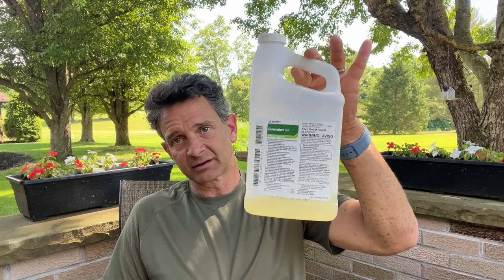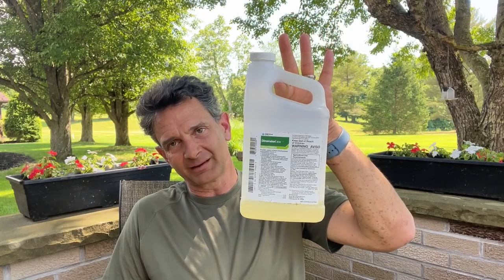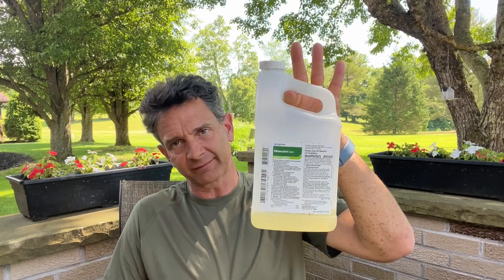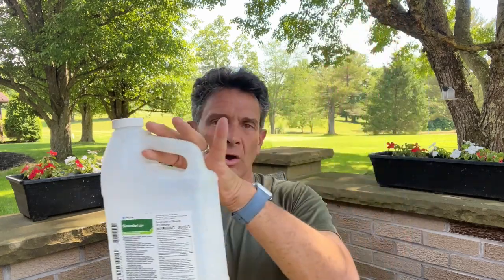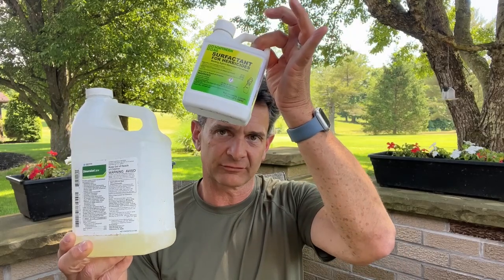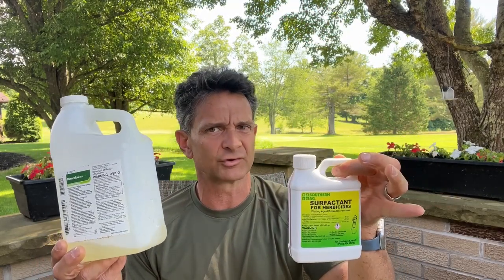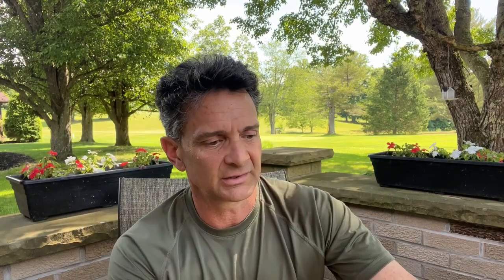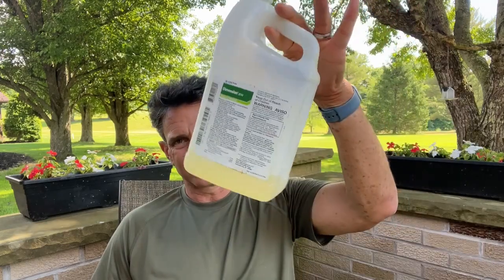Summer Weed Control: Pre-Emergent Herbicides for Crabgrass & Goosegrass + Yearly Weed Control Plan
As a former golf course superintendent and agronomist with 35 years of experience, I’ll guide you through effective summer weed control strategies for your home lawn. In this video, we’ll focus on early summer pre-emergent herbicides to prevent crabgrass, goosegrass, and other summer weeds. I’ll also cover post-emergent herbicides for weeds that have already germinated. Plus, I’ll provide recommendations for a full-year pre-emergent herbicide program to set up your lawn for successful weed control throughout the season. Keep your lawn healthy and weed-free with these expert tips!